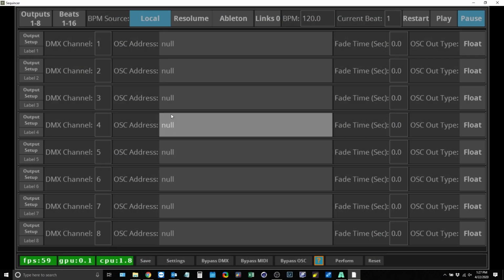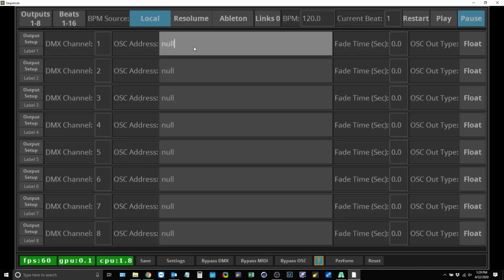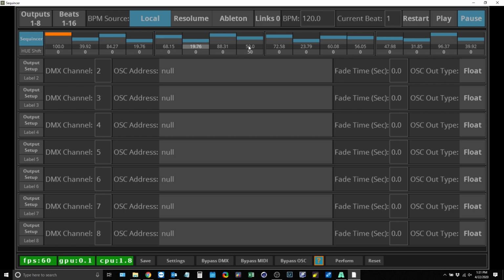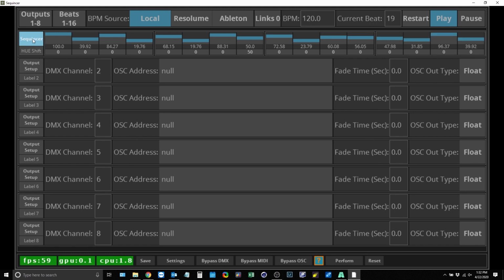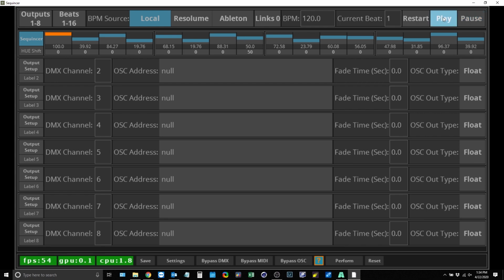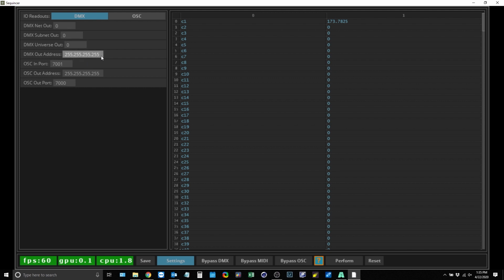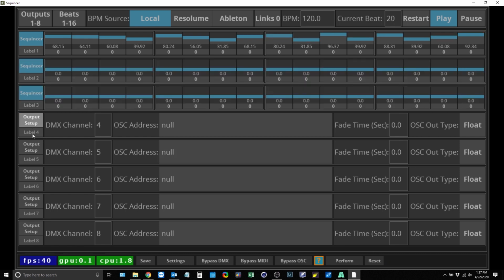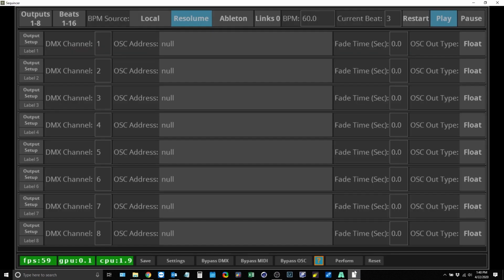Sequincer Tutorial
A basic tutorial for the application Sequincer.

If you wish to use textures over 720p, You will need a commercial license from Derivative.